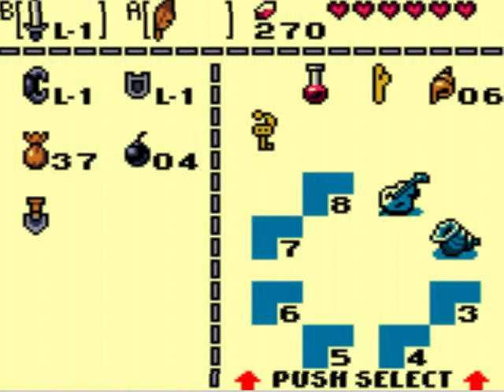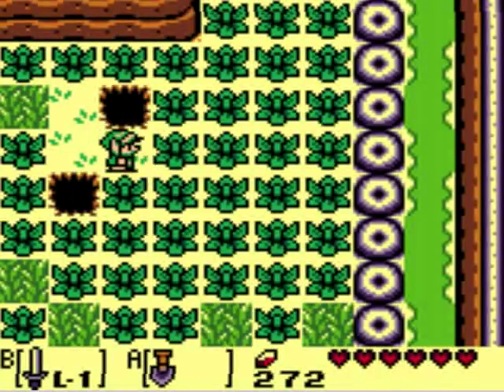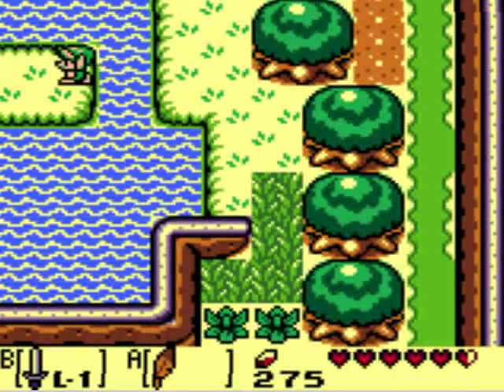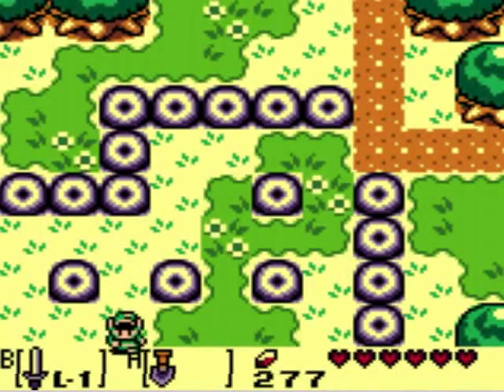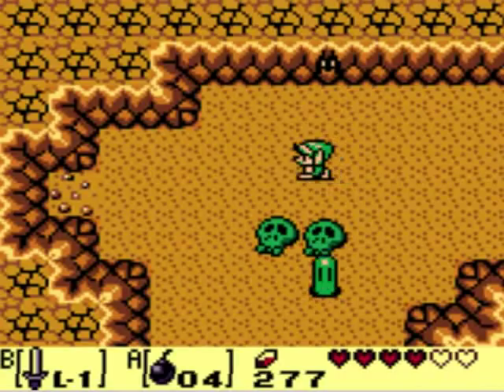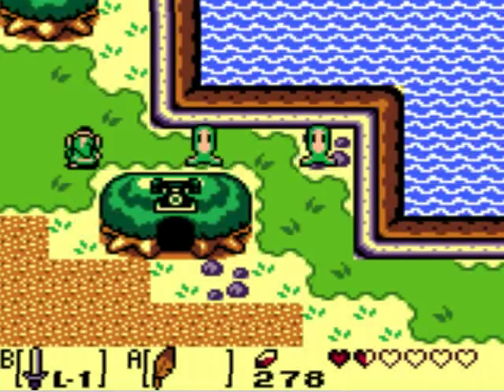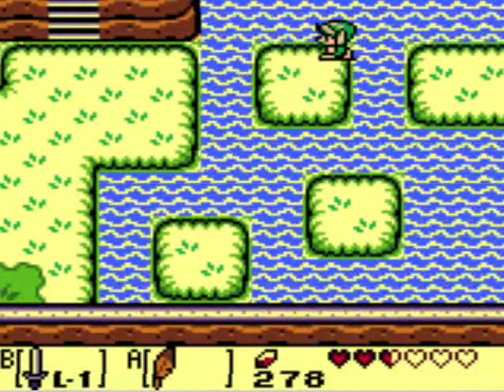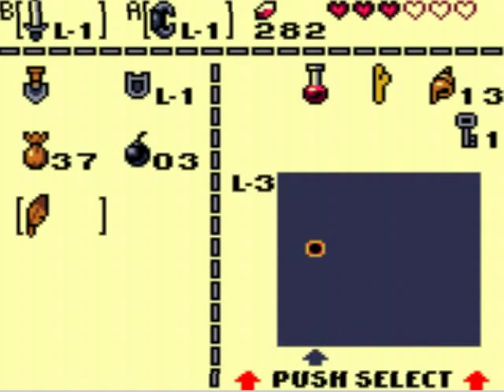Let's Play Link's Awakening #08: Seashell Shrine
and other treasure hunting, and the beginning of level three the slimy key cavern.